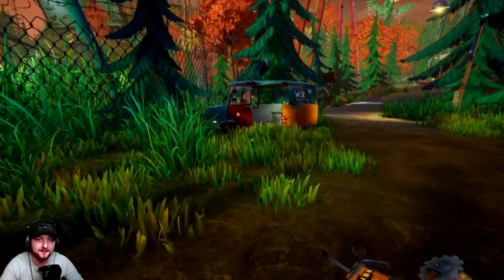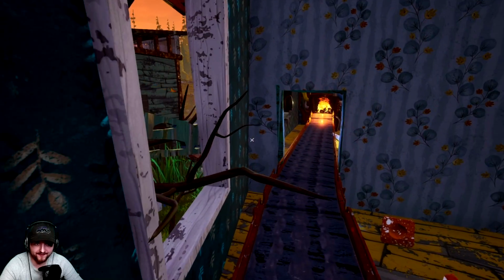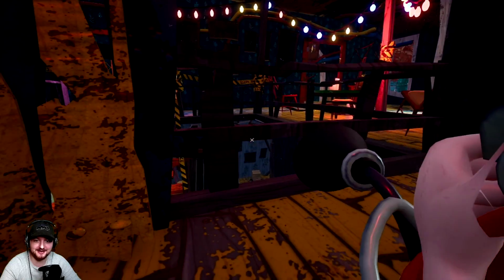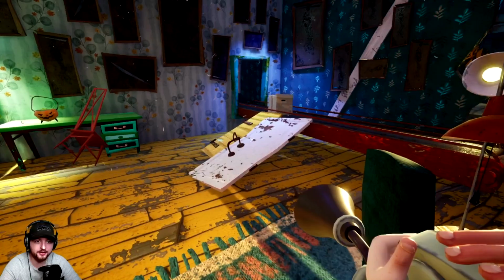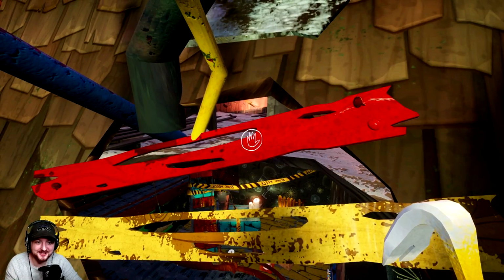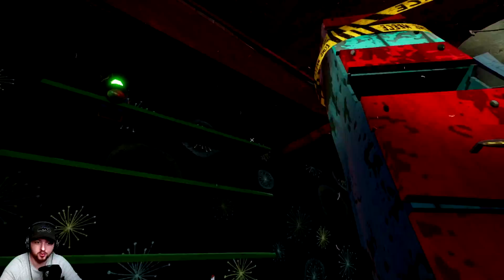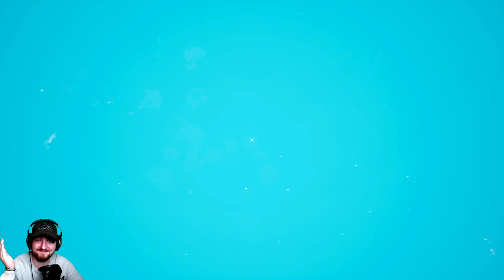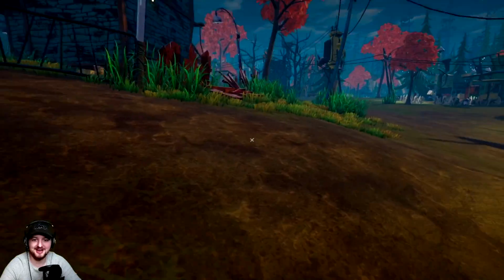THE NEIGHBOR IS TRAPPED ENDING?! Hello Neighbor 2 Alpha 1.5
Hello Neighbor 2 Alpha 1.5 New House Gameplay Ending
Hello Neighbor 2 Full Game released 2021, with Alpha 1.5 ready to play

We return to Hello Neighbor 2, with the brand new 1.5 Alpha Build. The whole house has changed, with brand new floors, puzzles, and surroundings. Can we escape and see the ending?

Welcome Back To Raven Brooks! Finally after a little while, Hello Neighbor 2 has officially been announced! The Full game will be arriving in 2021, however until then, we have the first Alpha 1 release to play! All new maps, characters, puzzles, and more!

Hello Neighbor 2 is a Stealth Horror Game where you’re being stalked by a mysterious creature as you try to track down Mr. Peterson (The Neighbor) who has disappeared after the events of the first game. Play against an advanced, self-learning AI that tracks and adapts to your every move.